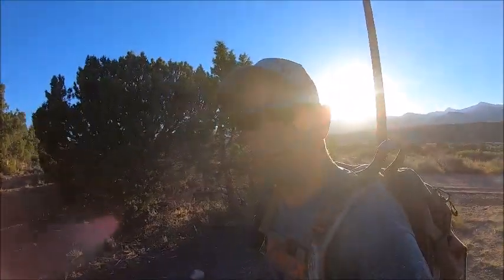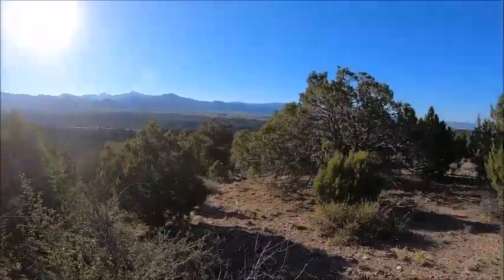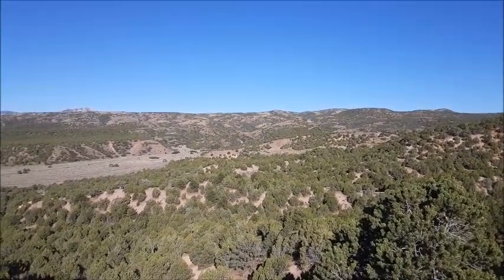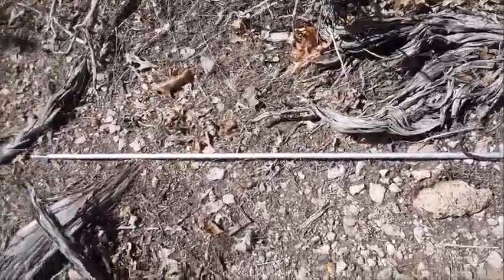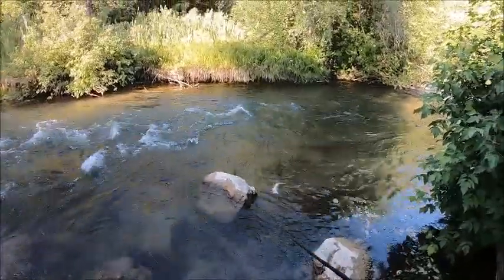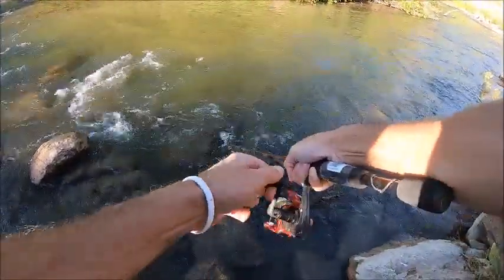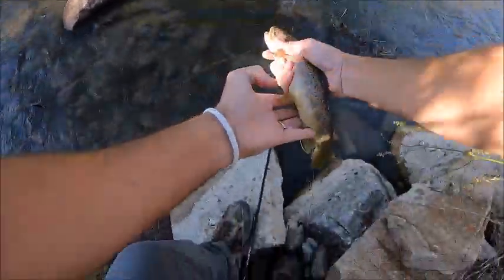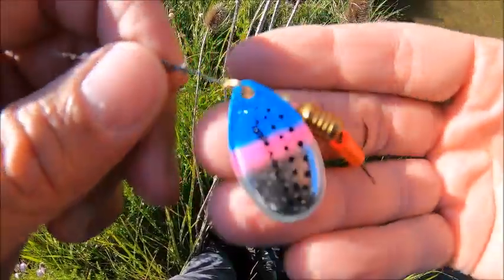Beaver Skunk and Brown Trout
A quick shed hunt and hitting the river for a few trout